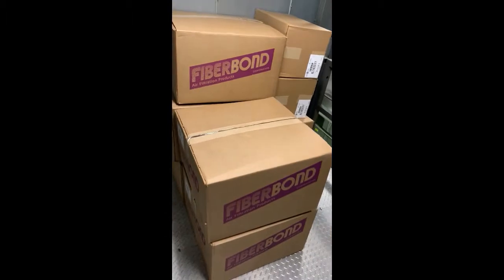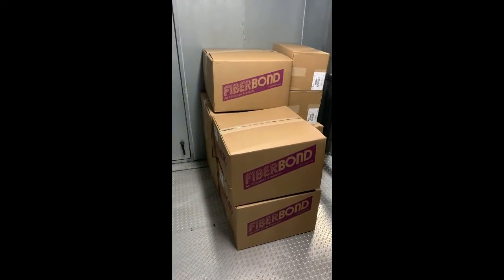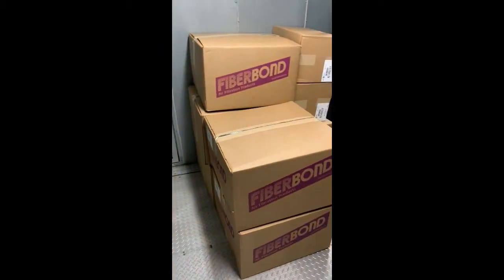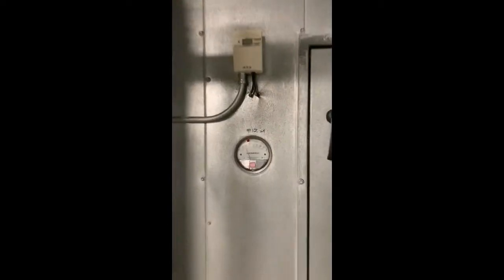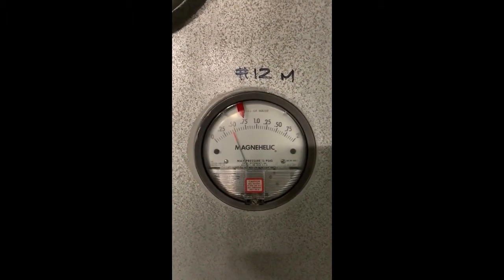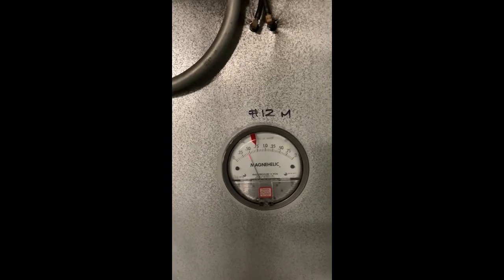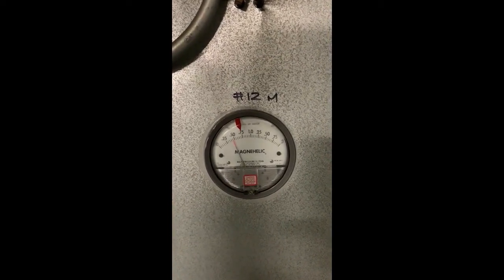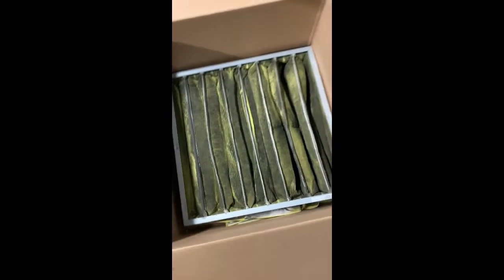Extended Service Life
Kaiser LA Sunset biannual final filter changeout documentation